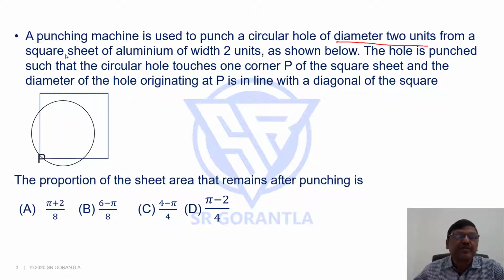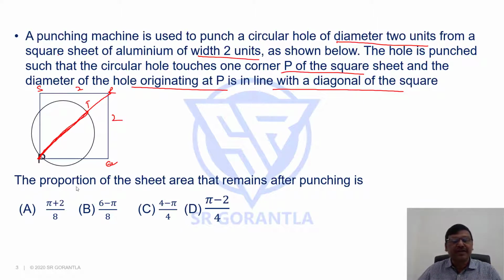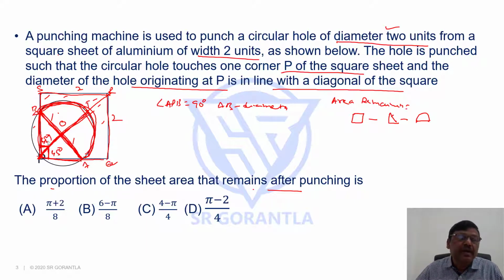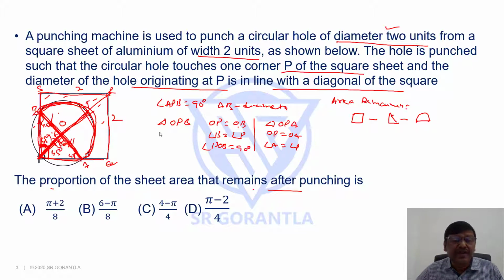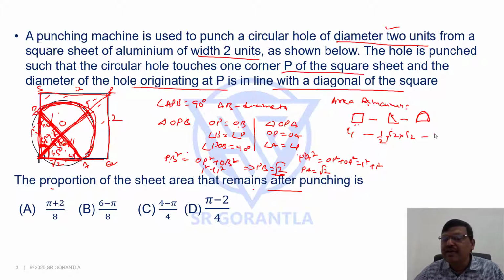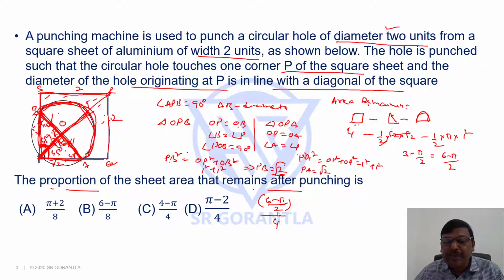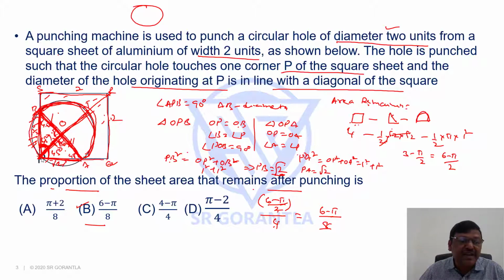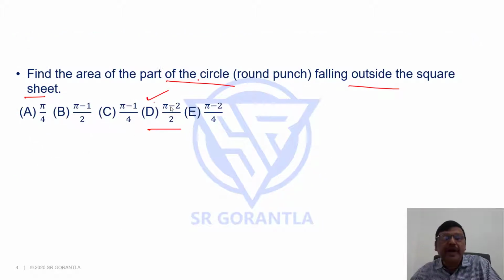Previous CAT Question - Geometry | CAT Exam Coaching Online | SR Gorantla